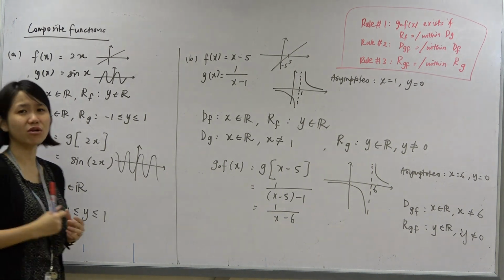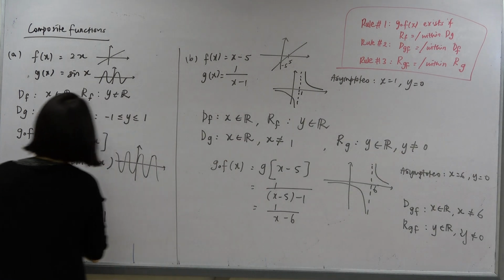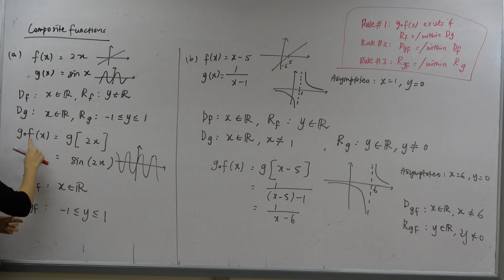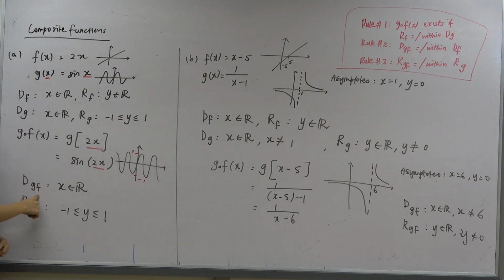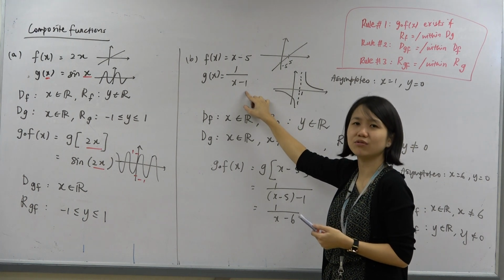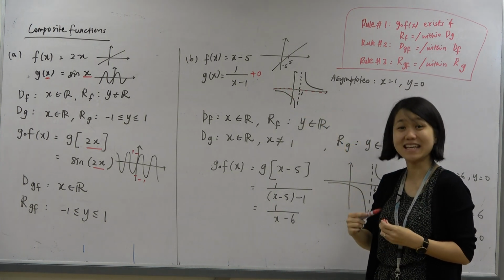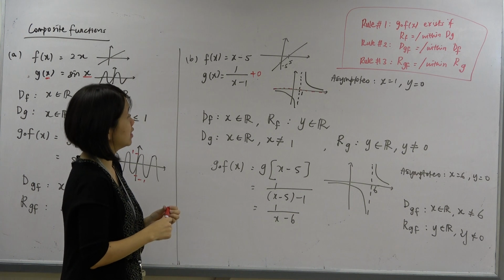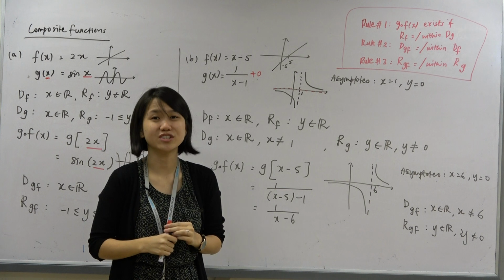MATH SPEC UNIT 3 (S) CHAPTER 2 - Functions & Graphs Composite functions